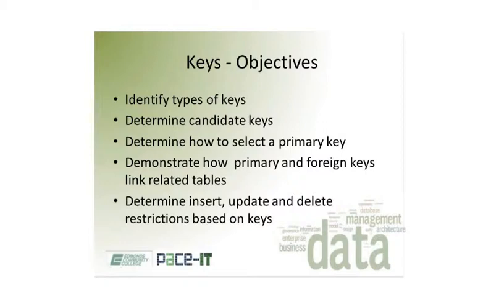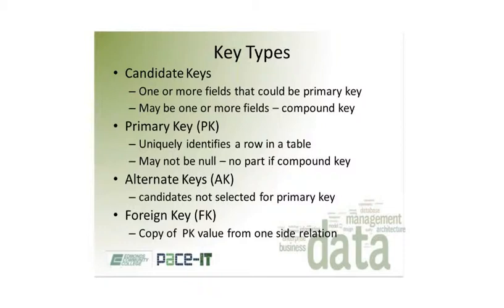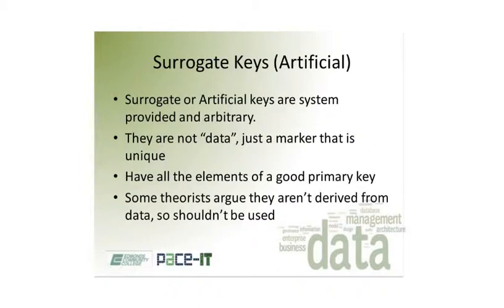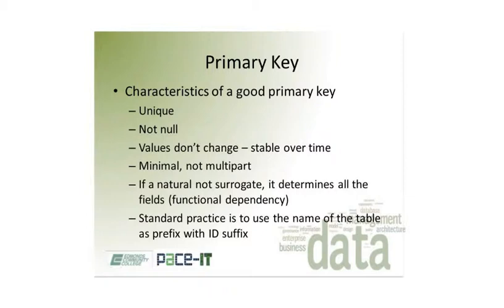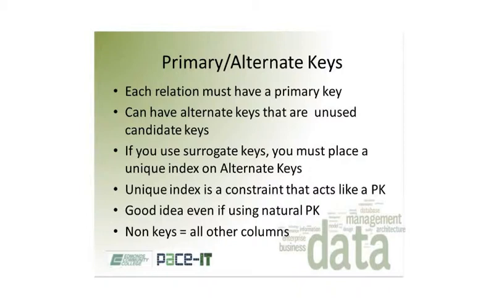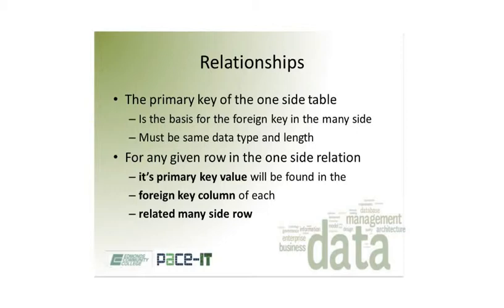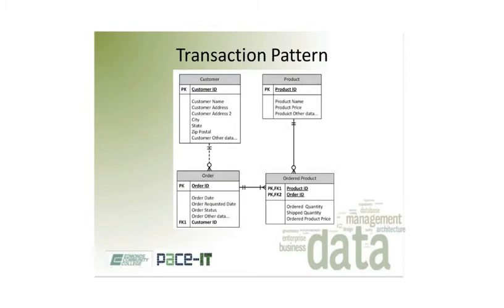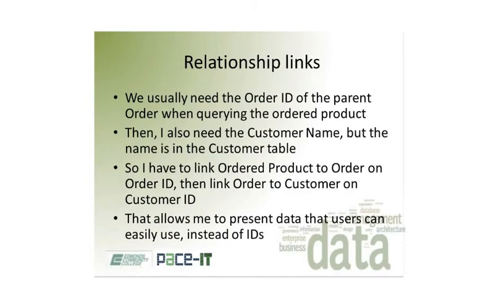Keys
This video by Chan Beauvais is part of Module 4 Data Development in the PACE-IT Data Management Certificate program.